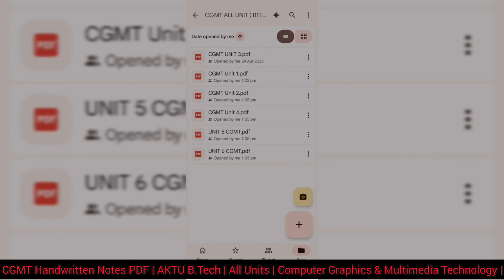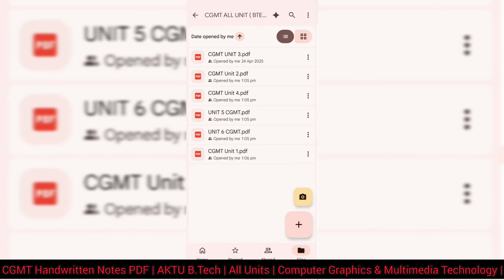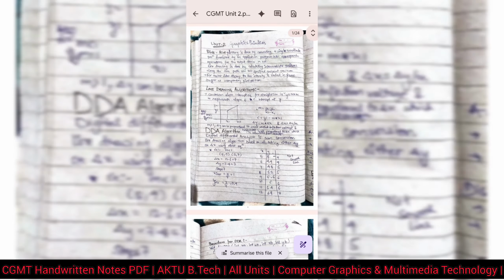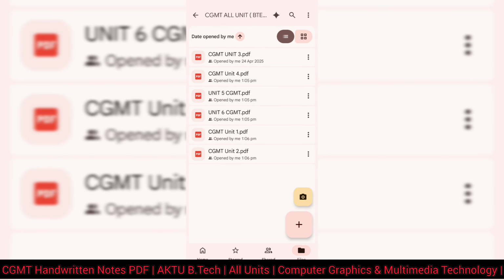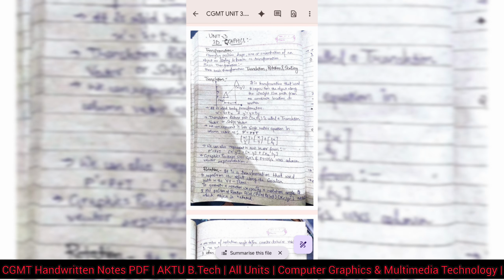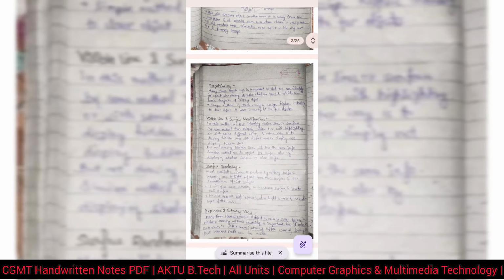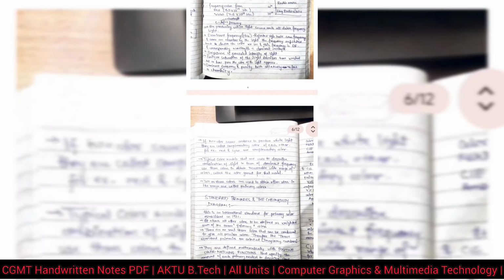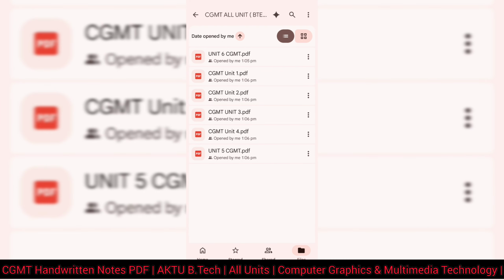Computer Graphics & Multimedia Technology Notes PDF | AKTU B.Tech | Complete Study Material | CGMT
Computer Graphics & Multimedia Technology (CGMT) AKTU Notes PDF | All 6 Units

CGMT AKTU Notes PDF | Handwritten Notes | All Units | Exam-Oriented

Computer Graphics & Multimedia Technology Notes PDF | AKTU B.Tech | Complete Study Material

CGMT Complete Notes PDF | AKTU | All 6 Units | Handwritten Notes

🎨 CGMT Handwritten Notes PDF | Computer Graphics & Multimedia Technology | AKTU B.Tech | All 6 Units

Looking for the best CGMT Handwritten Notes PDF for AKTU B.Tech? Download premium Computer Graphics & Multimedia Technology (CGMT) handwritten notes covering all 6 units in an easy-to-understand, exam-oriented format. These notes are specially prepared for AKTU semester exams, internal exams, university exams, back paper preparation, viva, and quick revision.

Whether you're searching for CGMT Notes PDF, Computer Graphics Notes, Multimedia Technology Notes, AKTU Handwritten Notes, or Computer Graphics Study Material, this complete notes folder is the perfect resource to score better marks.

📚 Complete Syllabus Covered

✅ Graphics Systems & Applications
✅ Display Devices & Graphics Input Devices
✅ Raster Scan & Random Scan Systems
✅ Graphics Standards & Software
✅ Line, Circle & Ellipse Drawing Algorithms
✅ Scan Conversion Algorithms
✅ Polygon Filling Algorithms
✅ Windowing & Clipping Algorithms
✅ 2D Transformations
✅ 3D Transformations
✅ Viewing Pipeline & Projection Techniques
✅ Curves & Surfaces (Bezier & B-Spline)
✅ Illumination Models & Shading Techniques
✅ Multimedia Fundamentals
✅ Image, Audio & Video Compression
✅ JPEG, MPEG & Multimedia Applications
✅ Complete Unit-Wise Handwritten Notes

These topics align with common Computer Graphics & Multimedia Technology curricula, including graphics primitives, transformations, clipping, 3D graphics, illumination, and multimedia concepts.

⭐ Why Download These Notes?

✔ Complete CGMT AKTU Syllabus (All 6 Units)
✔ Premium Handwritten Notes PDF
✔ Unit-Wise Organized Study Material
✔ Exam-Oriented Content
✔ Important Topics & Frequently Asked Questions
✔ Easy Language for Quick Learning
✔ High-Quality PDF Files
✔ Instant Download

🎯 Perfect For

✔ AKTU B.Tech Students
✔ Semester Exams
✔ Internal Tests
✔ University Exams
✔ Back Paper Preparation
✔ Viva Preparation
✔ Last-Minute Revision

📥 Download the complete CGMT Handwritten Notes PDF from the link given in the description below.

❤️ If these notes help you, don't forget to Like 👍, Share 📤, and Subscribe 🔔 for more AKTU Notes, Quantum PDFs, Previous Year Question Papers (PYQs), Handwritten Notes, Engineering Books, and Exam-Oriented Study Material.